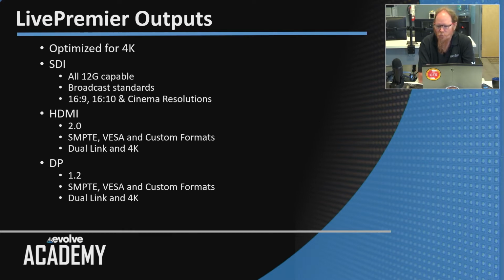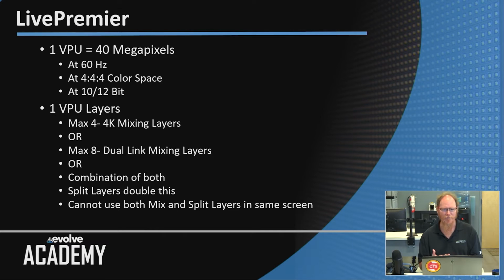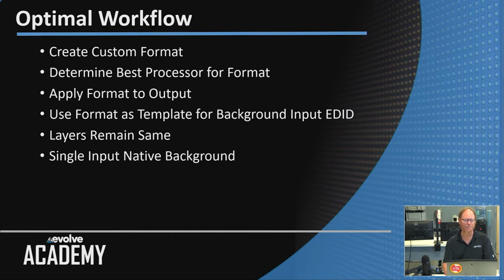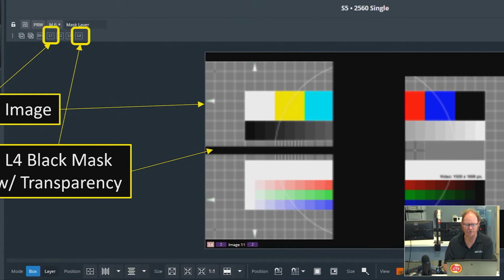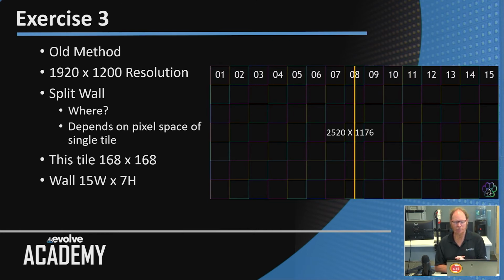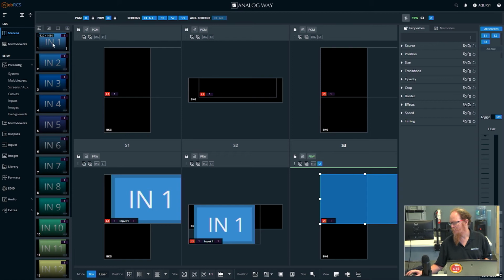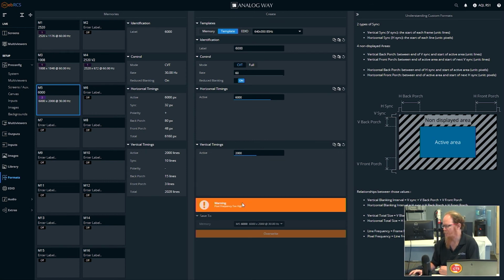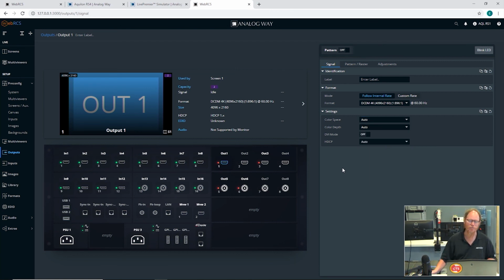Analog Way LivePremier for LED: Custom Formats, EDIDs & Large Screen Workflows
In this Evolve training session, we take a deep dive into using Analog Way LivePremier for LED workflows, including custom formats, EDIDs, area of interest, native backgrounds, output connector planning, and large canvas setup.

This session is built for technicians, engineers, and video professionals who are working with LED walls, multi-output canvases, and modern 4K-first screen management systems. We walk through real-world examples using LivePremier, Web RCS, the Analog Way Simulator, FidoLED, Novastar and Brompton processor considerations, and practical strategies for getting more efficient with outputs, layers, and pixel space.

Topics include:
Analog Way LivePremier overview
Standard EDIDs vs. custom EDIDs
Custom formats vs. area of interest
HDMI, SDI, and DisplayPort considerations
LED tile and processor planning
Native backgrounds and image slots
PNG masks for shaped LED layouts
Screen memories and layer positioning
Large canvas workflows
Connector capacity and VPU resource planning

Chapters:
00:00 Welcome & LivePremier for LED Ground Rules
00:51 Analog Way Simulator Setup
01:30 Why LivePremier Is Built for 4K
04:35 Standard EDIDs, Custom EDIDs & Connector Capacity
06:19 Area of Interest Explained
08:36 Custom EDIDs vs. Custom Formats
13:45 Output Cards, SDI, HDMI & DisplayPort Choices
15:10 LED Cabinet & Processor Basics
18:56 Novastar vs. Brompton Input Options
21:24 Finding Tile Data with FidoLED
24:03 LivePremier VPU Power & Layer Capacity
27:00 Example: Three LED Displays, Minimum Outputs
31:08 Building Custom Formats in Web RCS
38:42 Exercise 1: 2560x1600 Canvas Workflow
45:33 Optimizing with One Output & Native Backgrounds
54:07 Creating Custom EDIDs for Inputs
59:12 Using Native Background Images
1:04:59 PNG Masks for LED Shapes
1:10:35 Screen Memories, User Keys & Layer Positioning
1:14:00 Exercise 2: Six 1080p Processors with 4K Content
1:24:39 Exercise 3: Splitting a 2520x1176 Wall
1:38:41 Exercise 4: M29 Tile Layout & Negative Space Canvas
1:59:57 Exercise 5: 4000x2000 Connector Capacity
2:02:52 Exercise 6: 6000x2000, Frame Rate & Pixel Clock Limits
2:08:17 Large Canvas Example: 4000x5000
2:14:52 Current Limitations & Workflow Notes
2:21:27 Resources, Q&A & Closing Thoughts